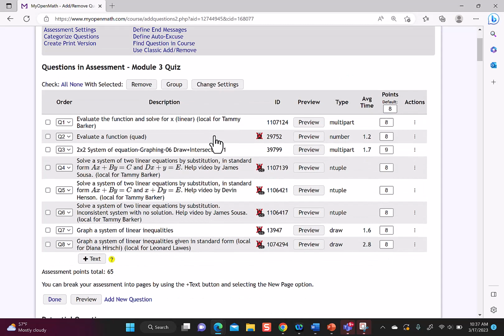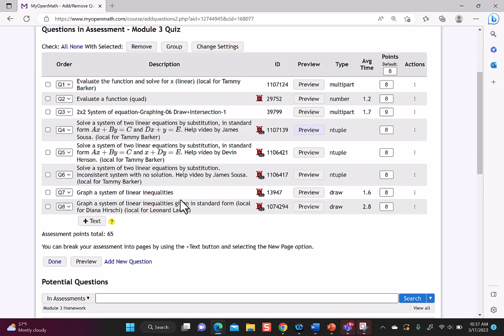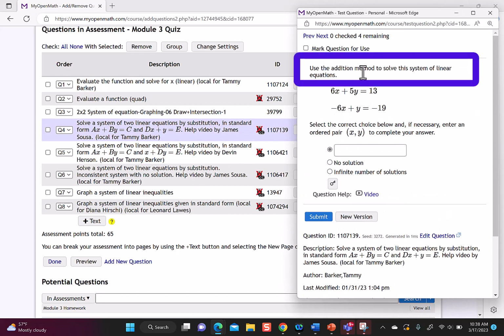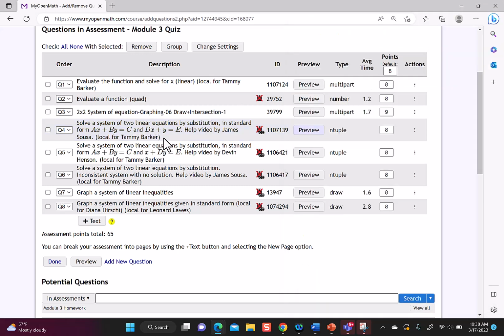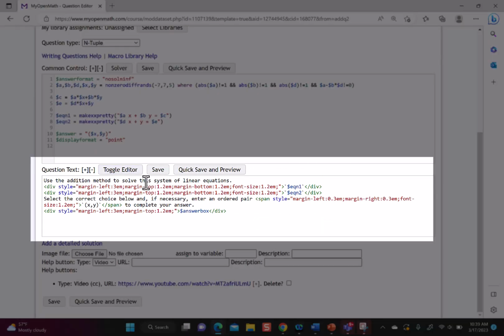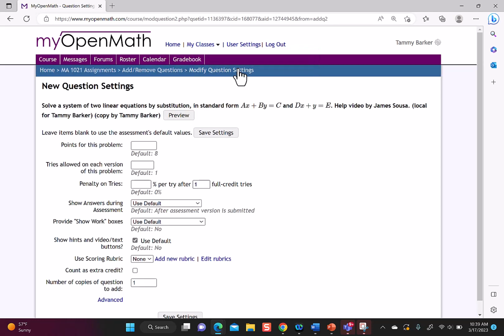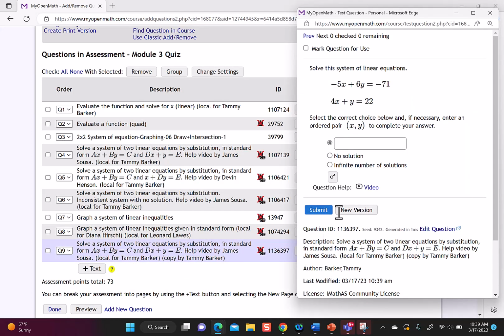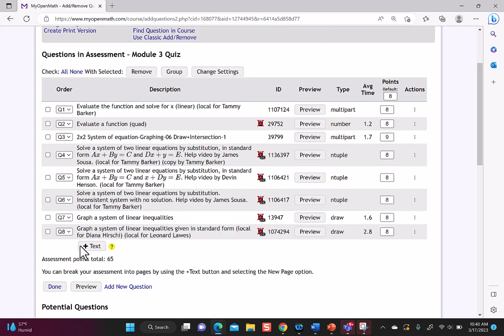Altering Quiz Directions on a MyOpenMath Assessment using the Template Feature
This video shows you how to change the directions on a MyOpenMath question without altering the original version of the question. I will show you how to use the template action in the assessment to quickly make a copy of the question and make the desired alterations.